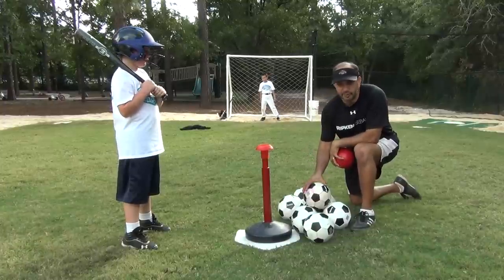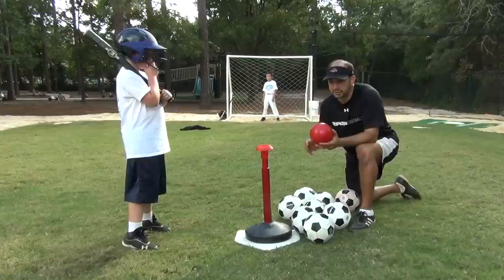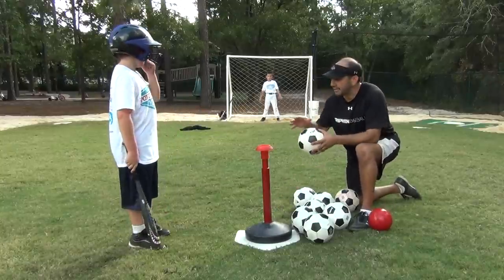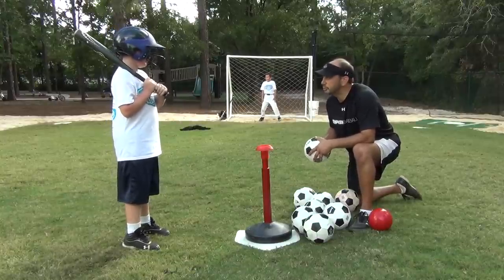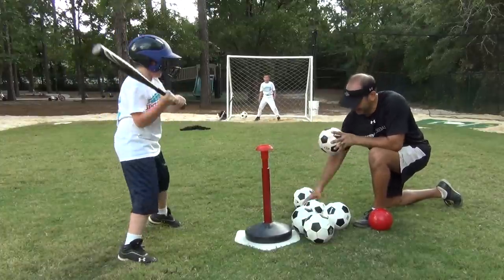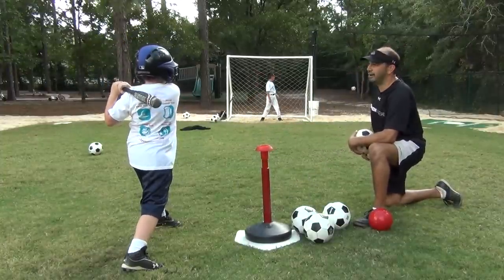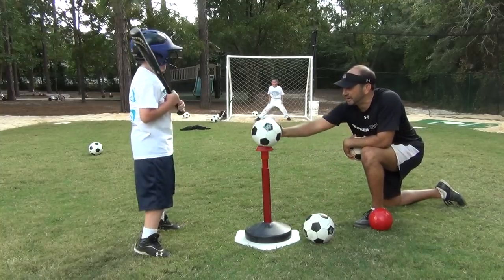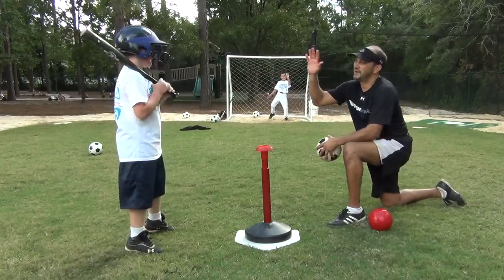Baseball-Soccer: A Fun Drill to Develop Power Swing (7 & 8 yr. olds)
One of the kids favorites at Sports Teams 4 Kids, this activity teaches your child to BLAST the ball and your child will have a BLAST doing it!  By utilizing the bigger, heavier soccer ball combined with the Muhl Tech Tee, your young player will learn to swing through the ball upon contact, instead of allowing the bat to recoil upon contact.  We use this with all ages, and we also use 16 oz. Muhl balls with the older players.  This is a video is of Crosby, one of 7 & 8 yr. olds.